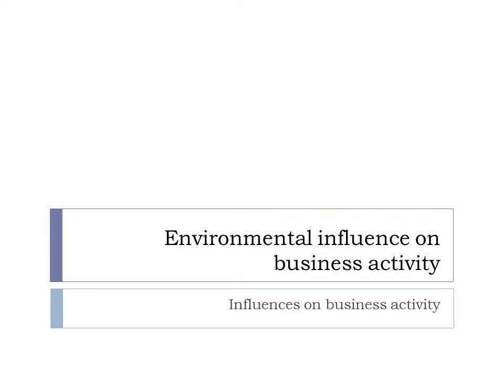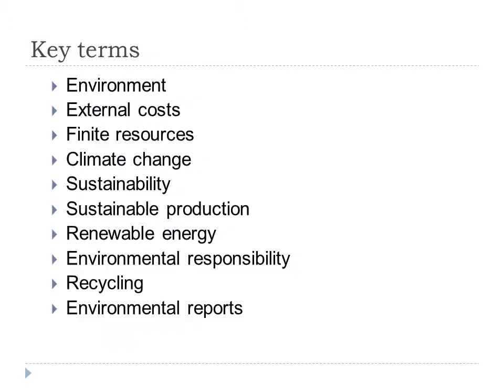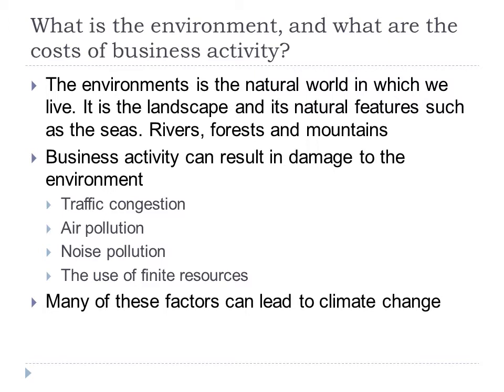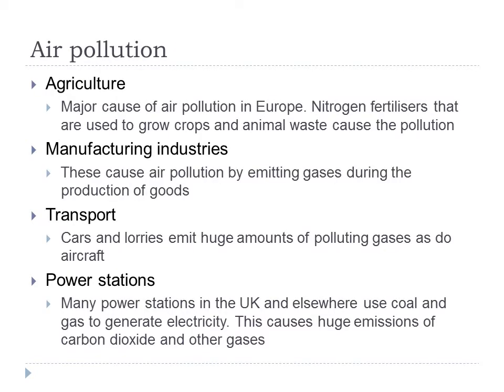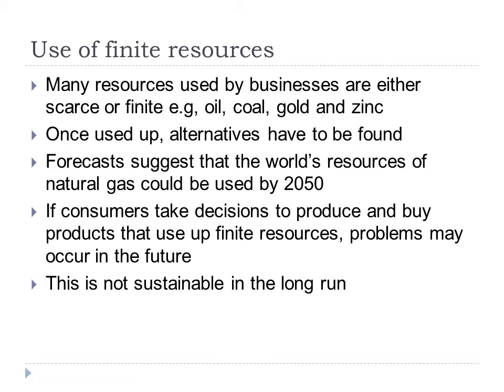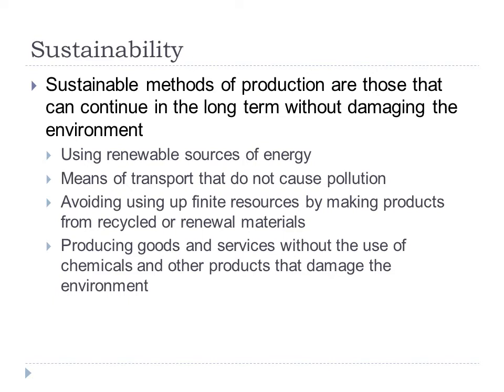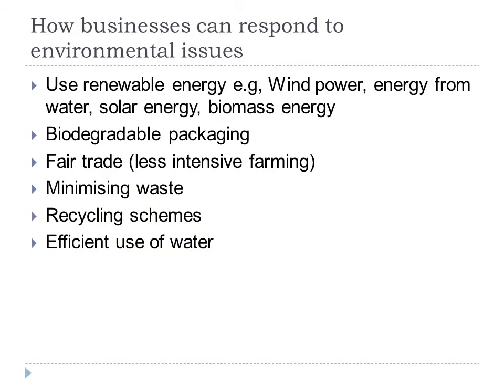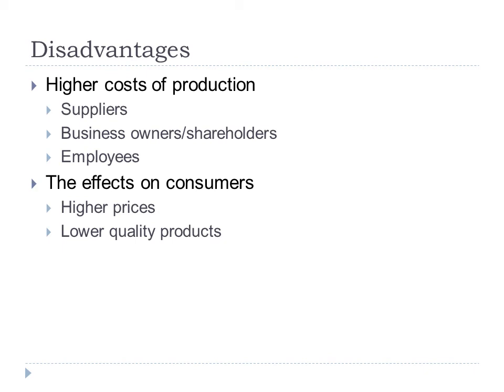WJEC GCSE Business studies Unit 2 section 3 - Environmental influences on business